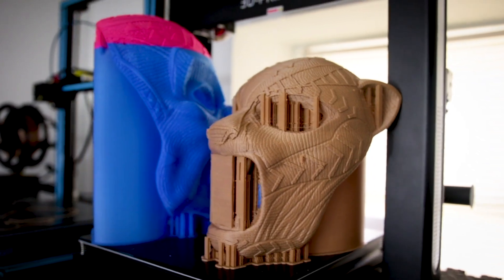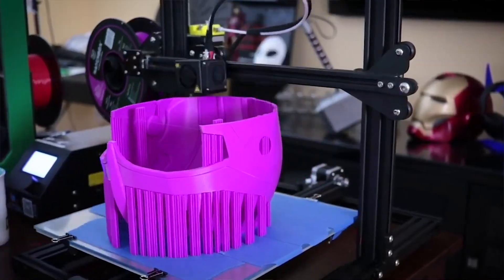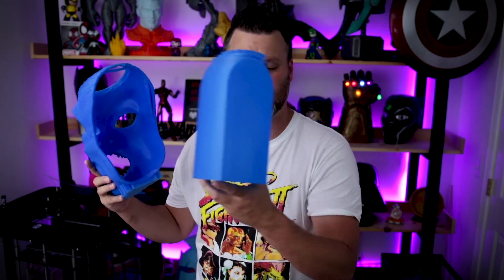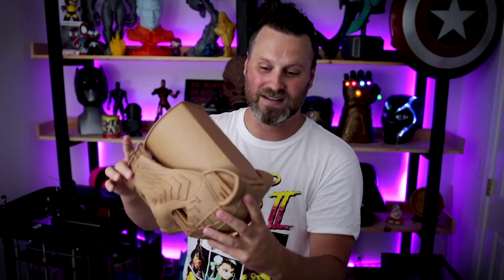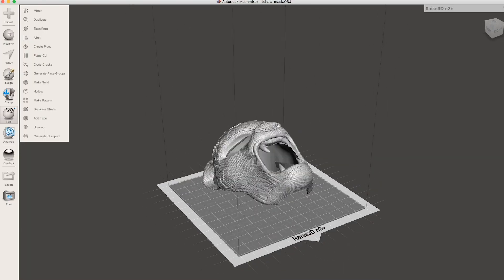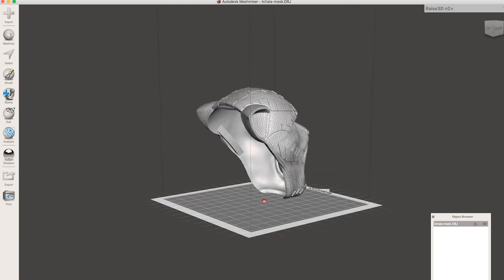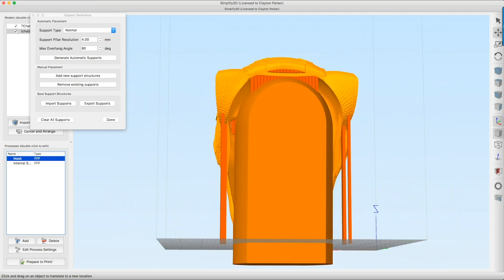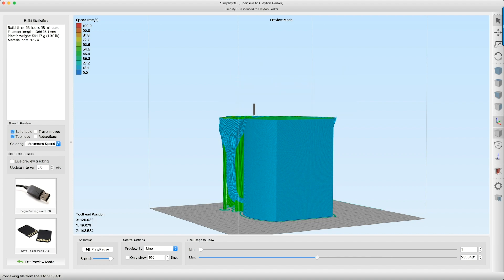3D Printing Helmet Orientation - Custom Support Structures with Simplify3D & MeshMixer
Let's talk about 3D Printing helmets and printing upright verses Upside Down! Also how to make your own custom helmet support structures.

Download the MBAKU file for yourself
created by Anthony Rose Cruz ➜